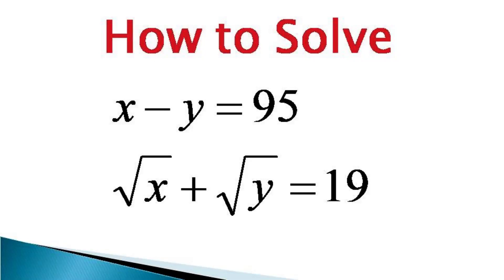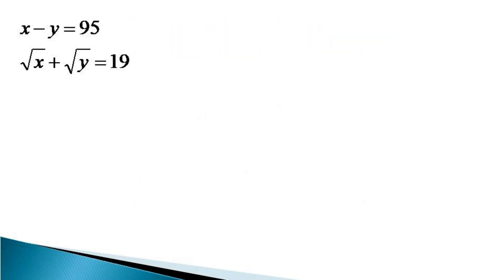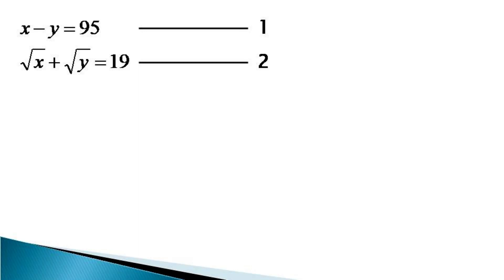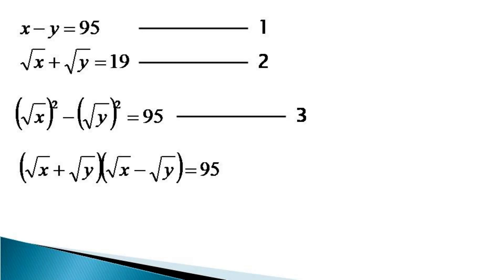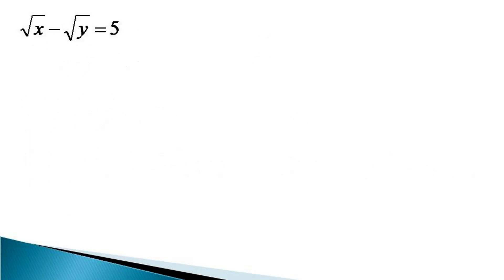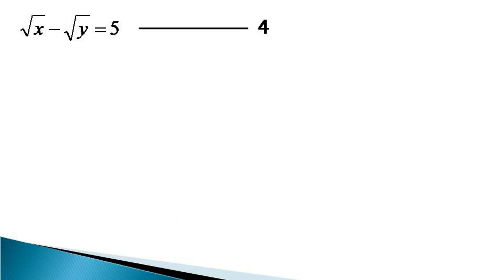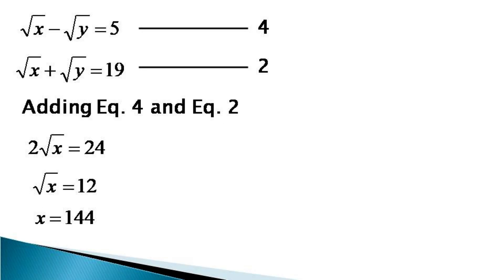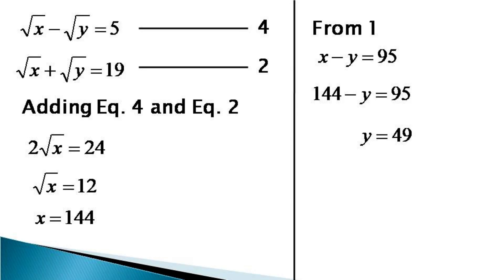Solving a set of radical simultaneous equation in two variables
Simultaneous equation with surds